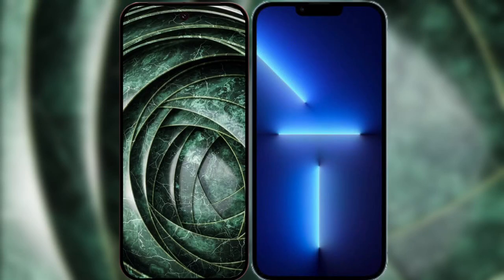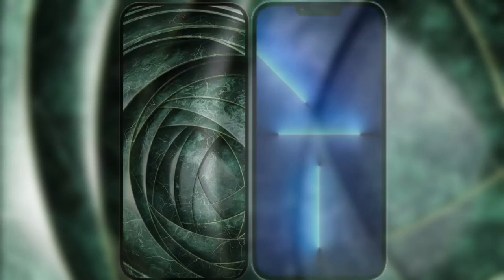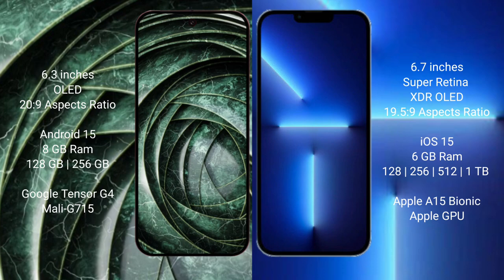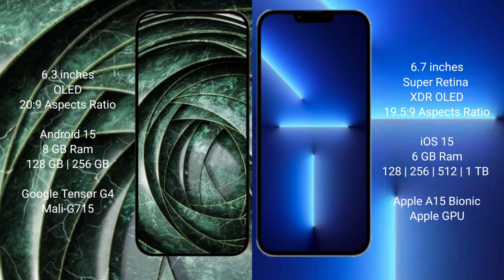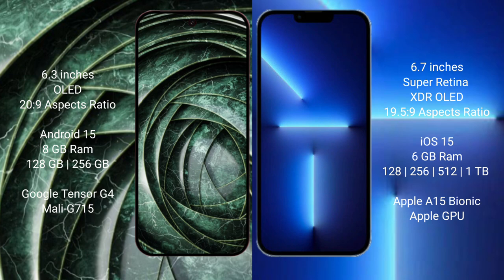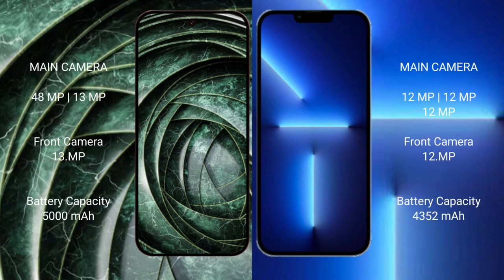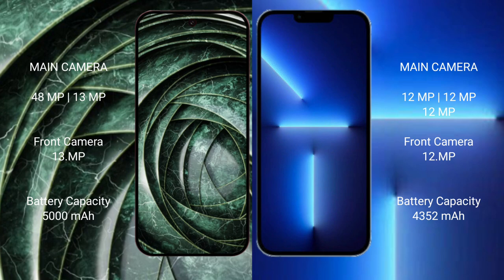Google Pixel 9A vs iPhone 13 Pro Max Review